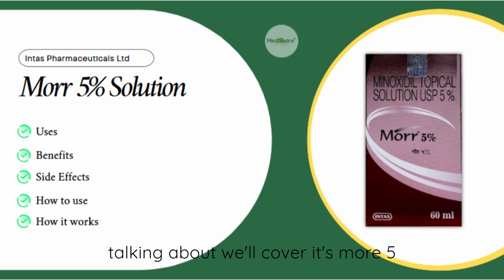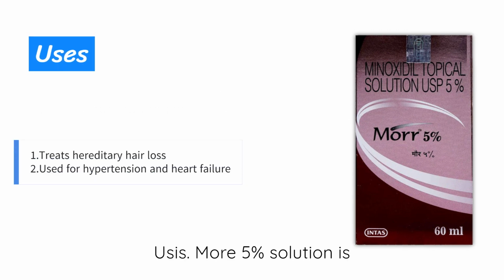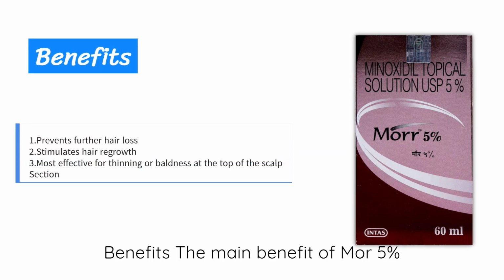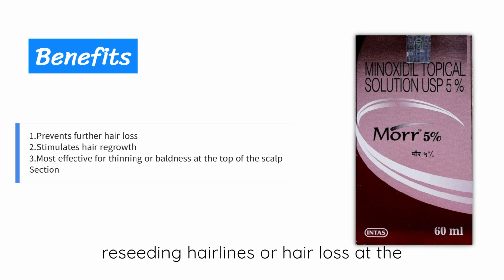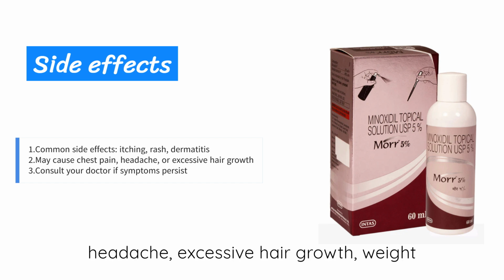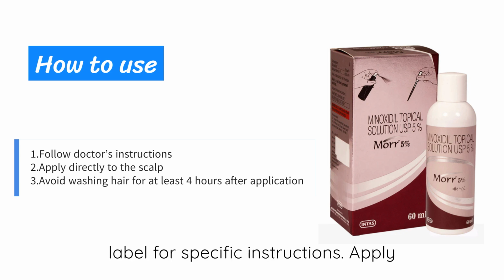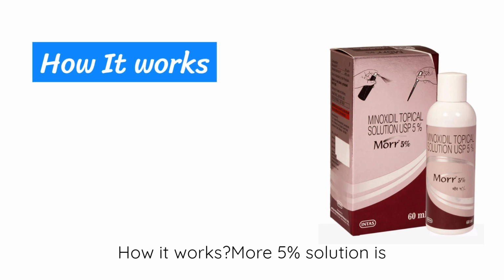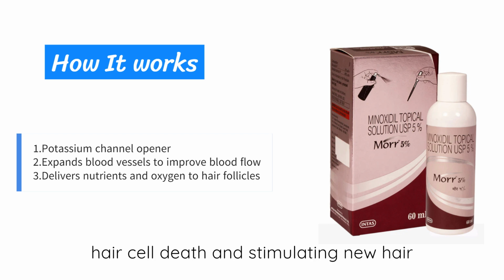Morr 5% Solution info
Are you curious about Morr 5% Solution? This video provides an overview of the medication, including its uses, side effects, and precautions.
00:00 Introduction
00:10 Contents
00:22 Manufactured By
00:28 Uses
00:42 Benefits
01:05 Side Effects
01:30 How to use
01:47 How it Works
02:09 Outro
02:20 Up Next